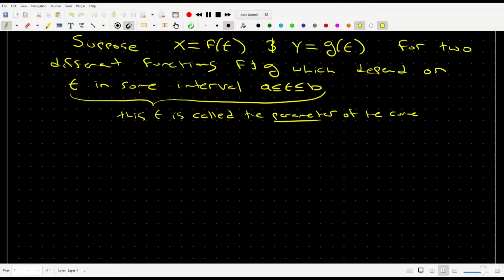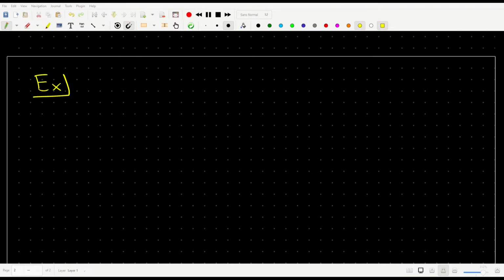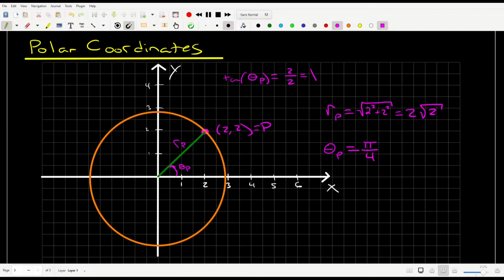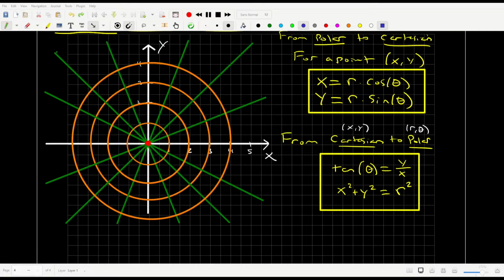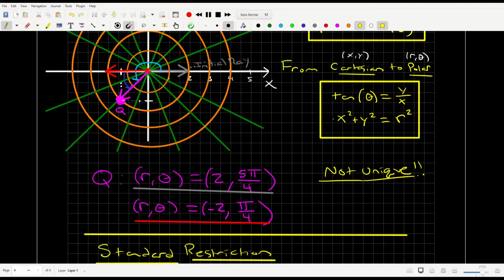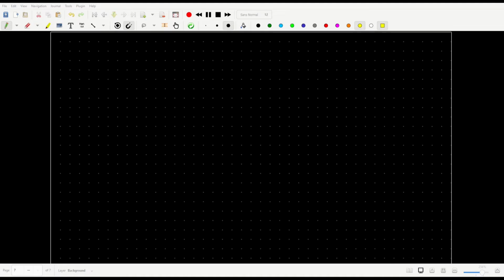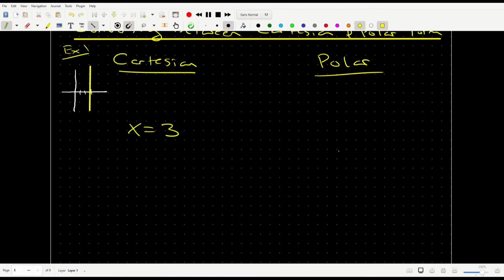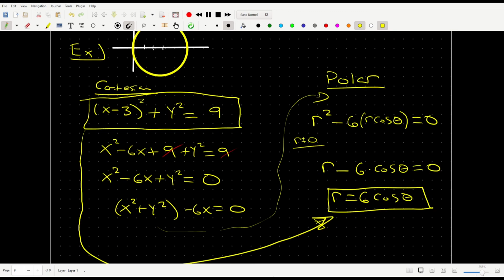Lecture14: Introduction to parametric curves and polar coordinates (Corrected)